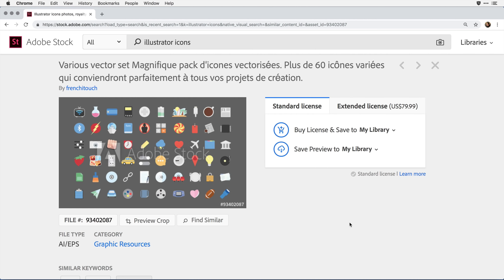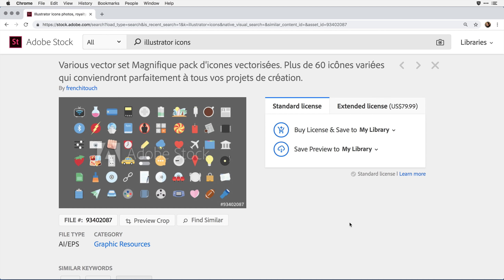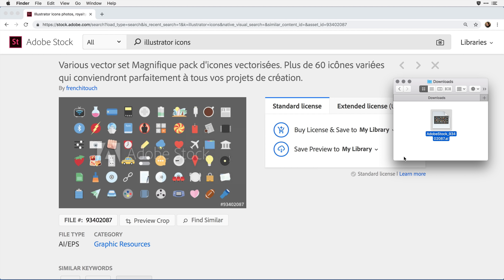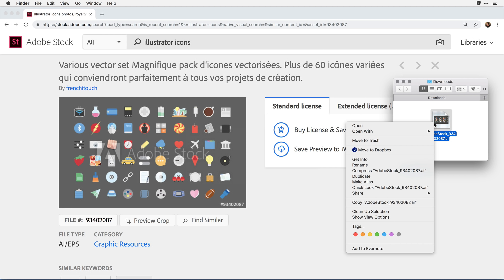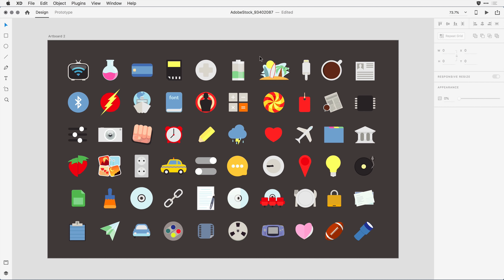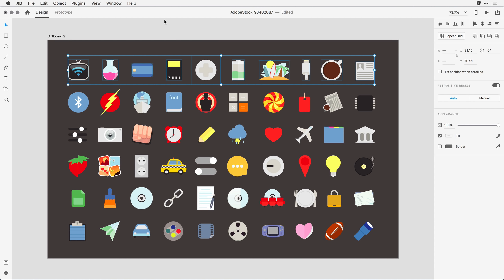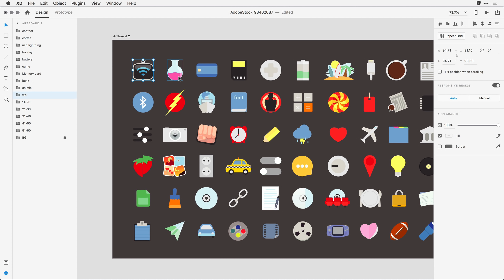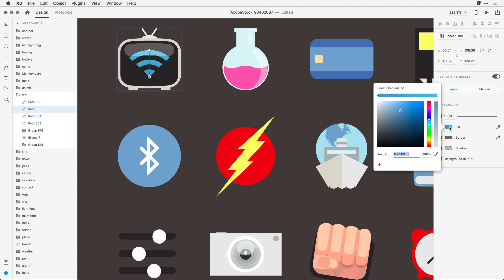Adobe XD October 2018 Update: Easy integration with Illustrator | Adobe Creative Cloud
Have designs completed in Illustrator? Now you can open your AI files right in Adobe XD.